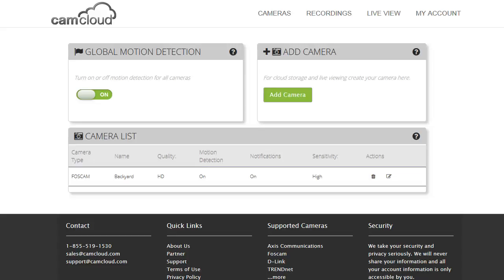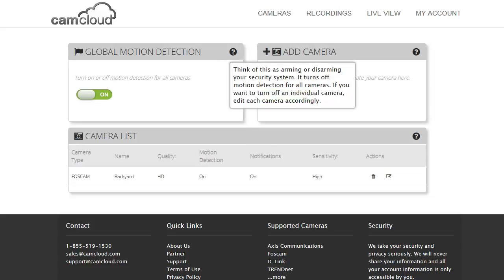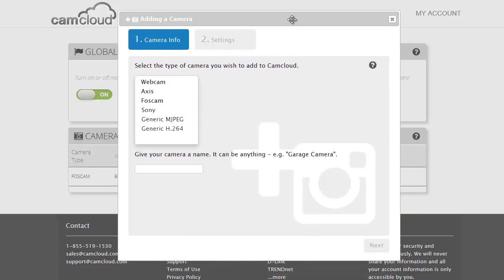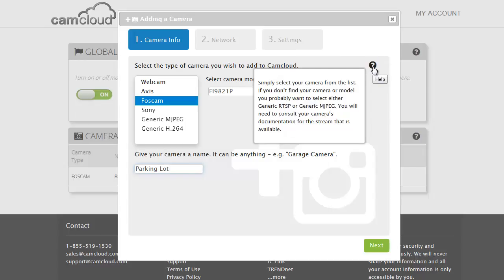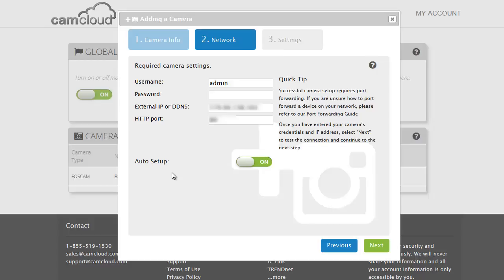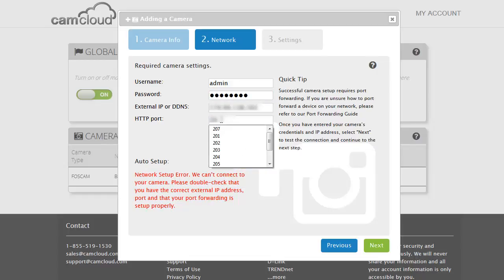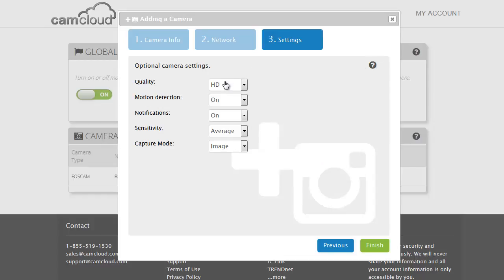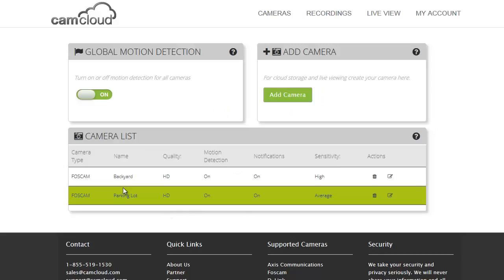How to Setup a Camera with Camcloud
Short demo that demonstrates how easy it is to add a webcam or IP camera to Camcloud's cloud video monitoring service.